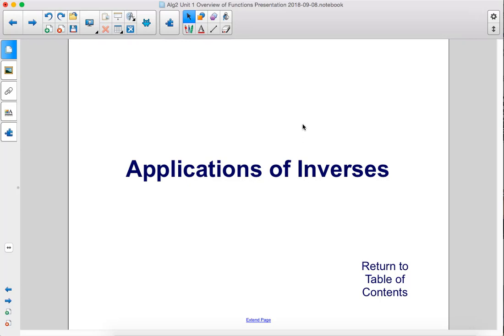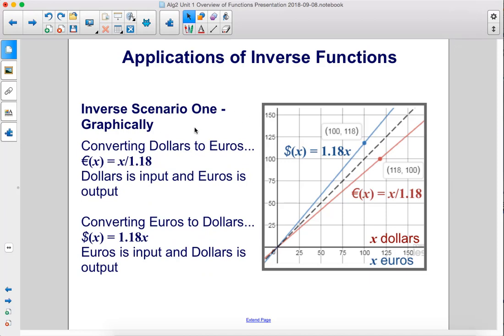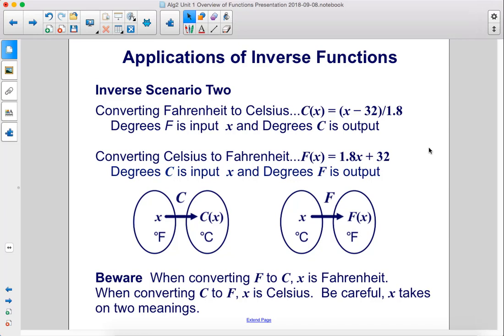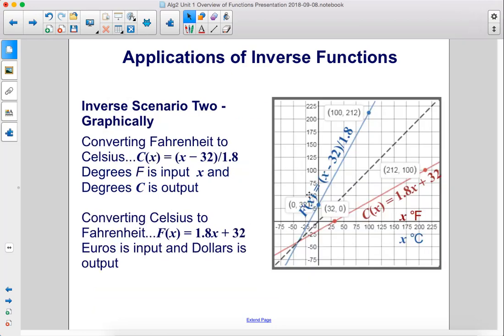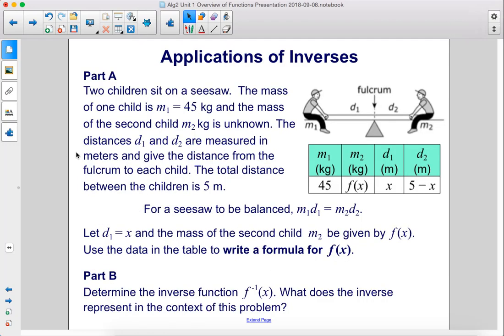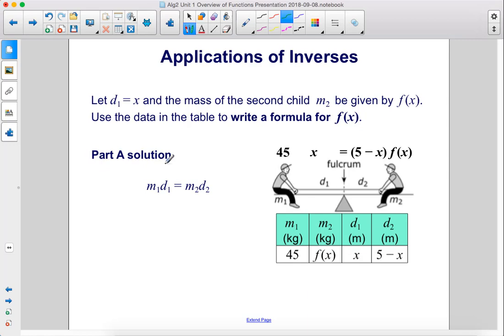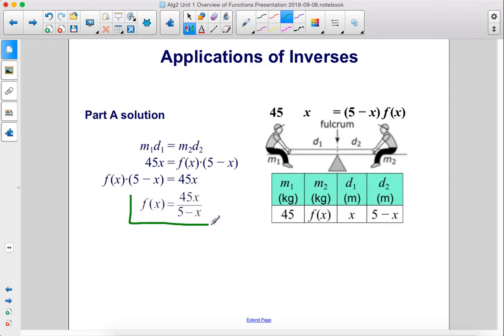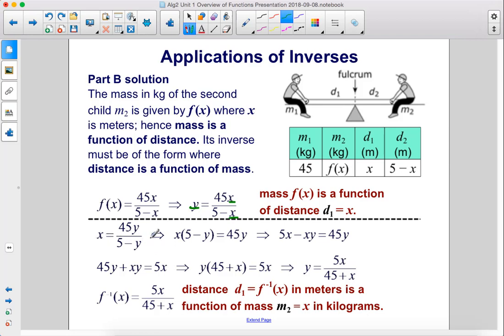Algebra2 Overview FUNC Apps of Inverses